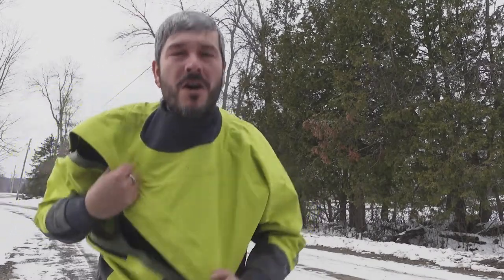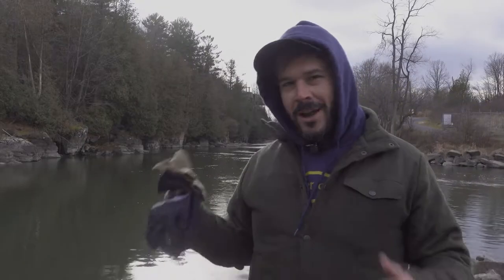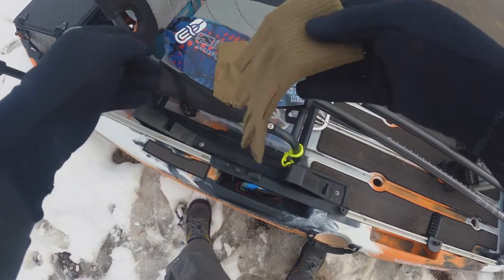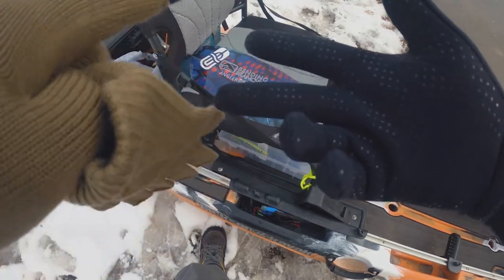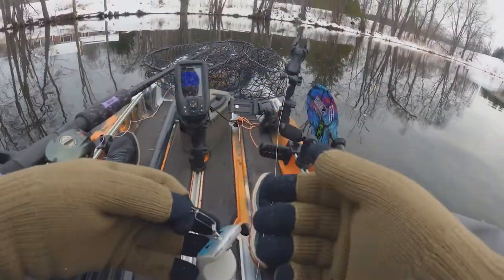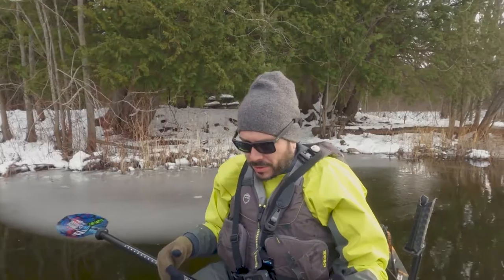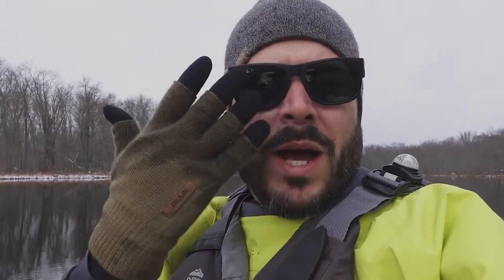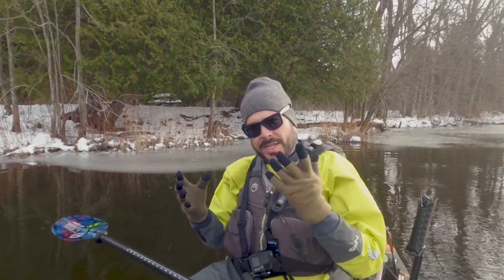Testing cold weather gloves while kayak fishing for musky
Ben tries out a combination of gloves for cold-weather fishing while targeting muskies in the fall.